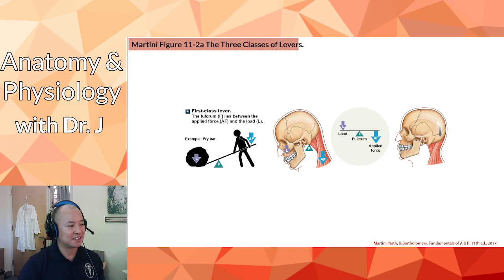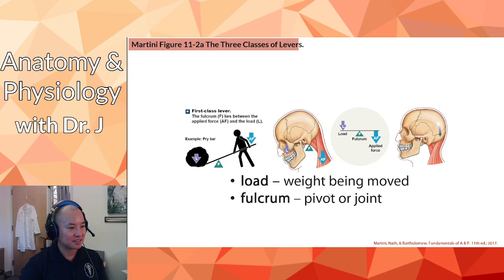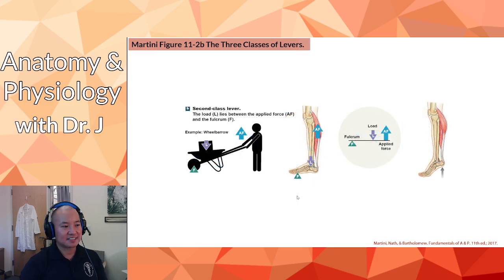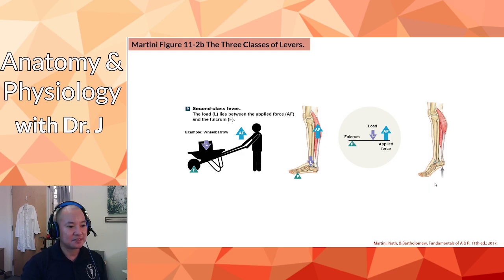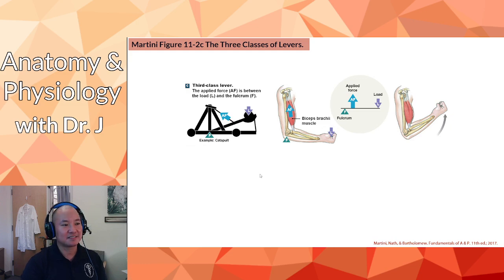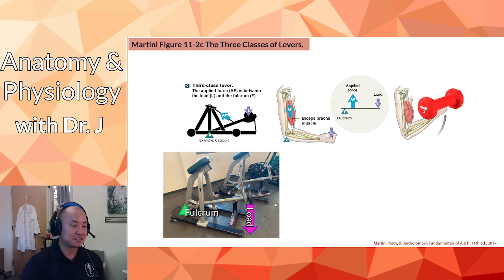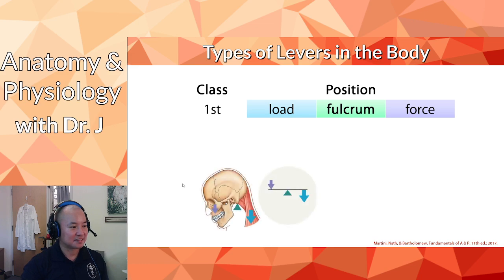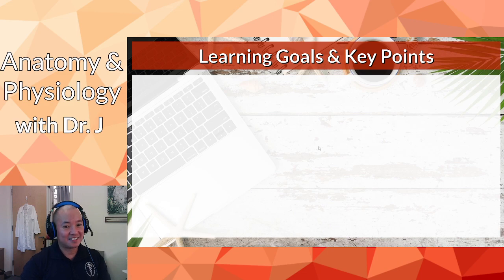A&P 1 (PHYL 141) | Muscle Anatomy | Muscle Lever Types